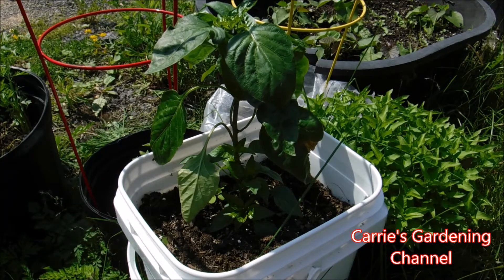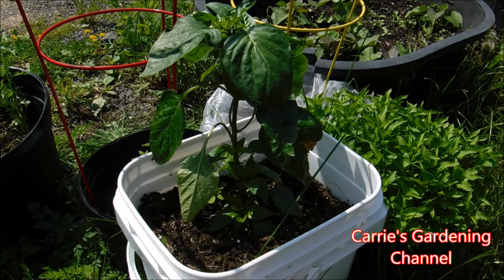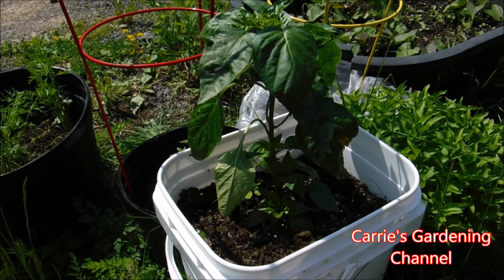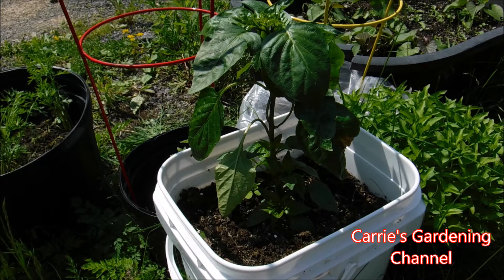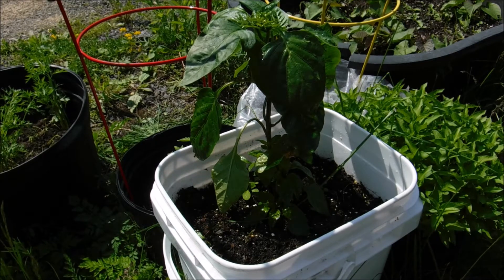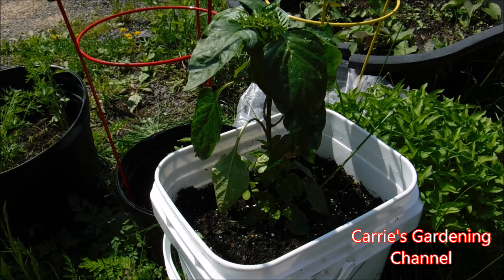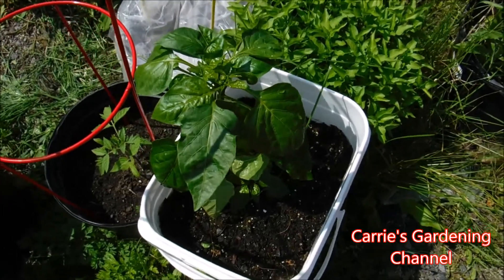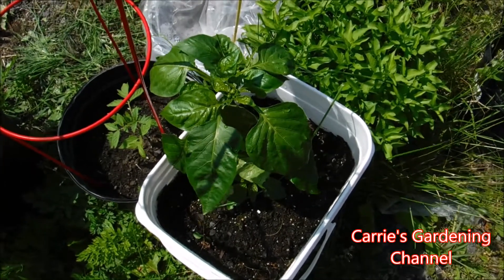how to grow peppers in containers organically, how to feed peppers growing in containers,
how to grow peppers in containers, how to feed peppers growing in containers, how to feed sea magic to peppers in containers
In this video I will be showing you how I feed my pepper plants growing in 4 gallon bucket. I also grow peppers in other types of containers as well as in the ground. I used 1/2 tsp Espoma Tomato-tone keep plant food at least 3" from stem of plant, 1 tsp of Epsom salt, top that off with sea magic fertilizer.

Espoma Tomato-Tone

Epsom Salt

Sea Magic Fertilizer